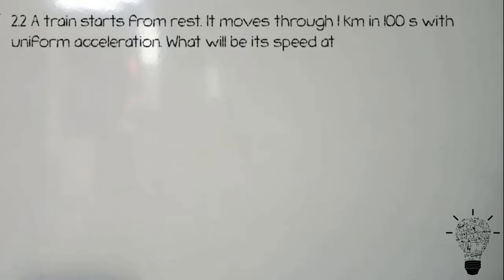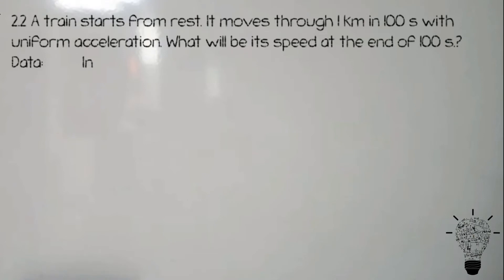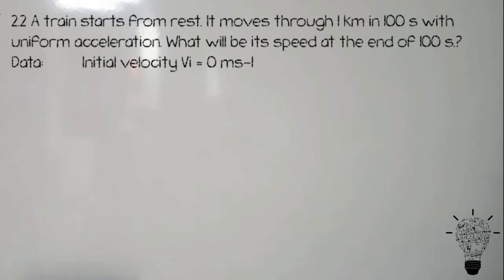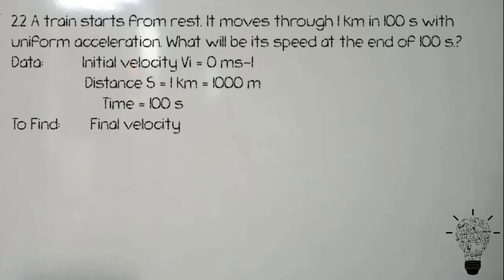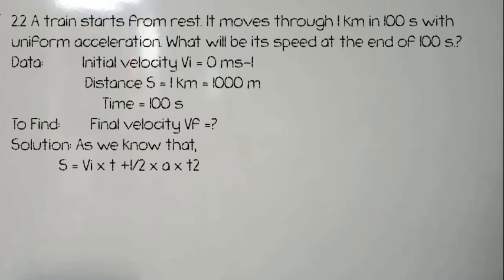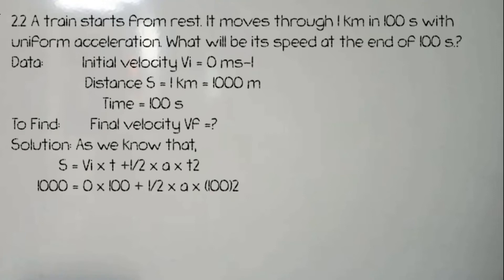Numerical No. 2.2 / Physics Class 9th / Chapter2 / Exercise